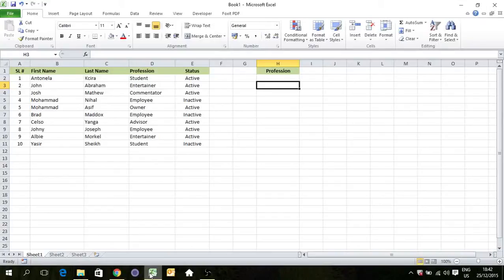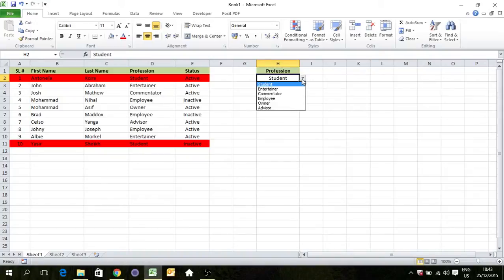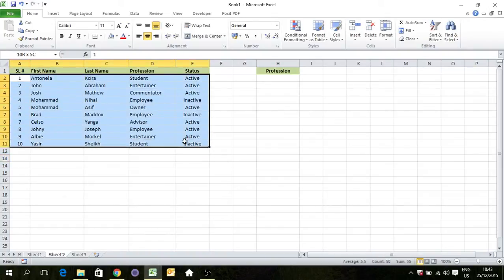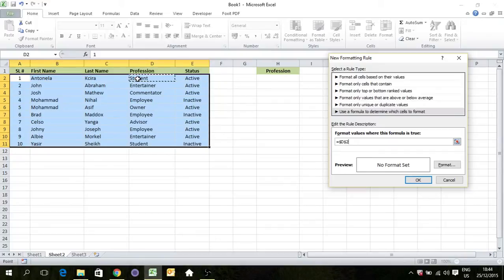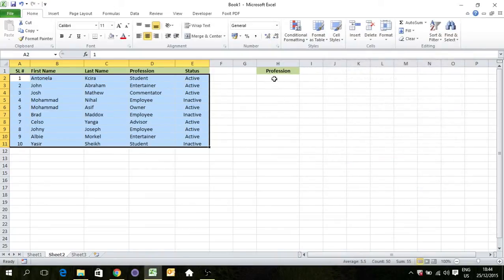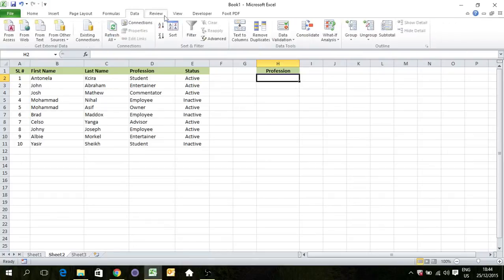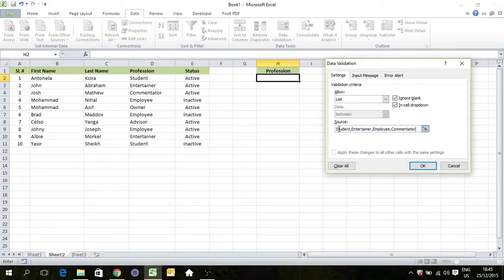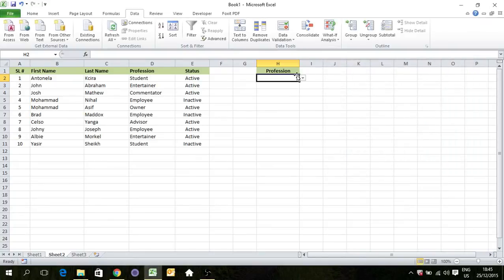Excel Highlight row with conditional formatting, | Highlights row based on criteria,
In this video i have tried to practically explain about conditional formatting to highlight certain rows based on selected criteria.